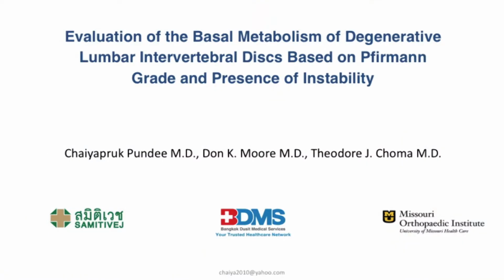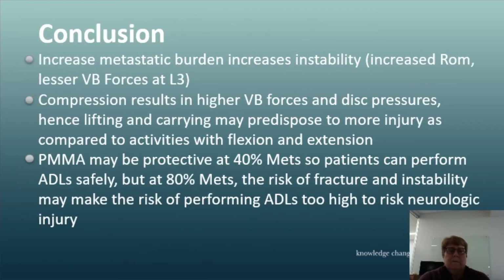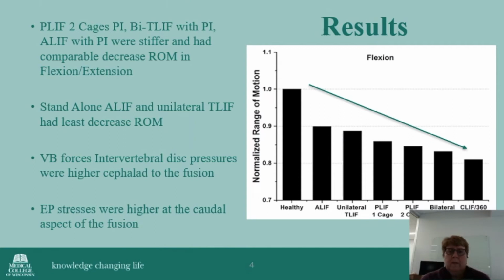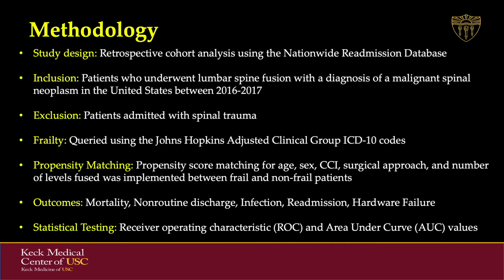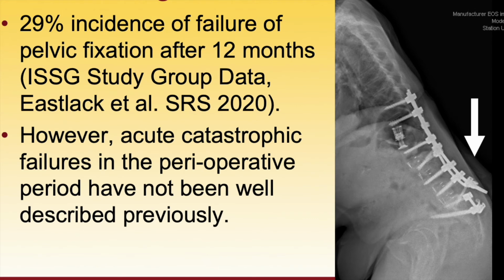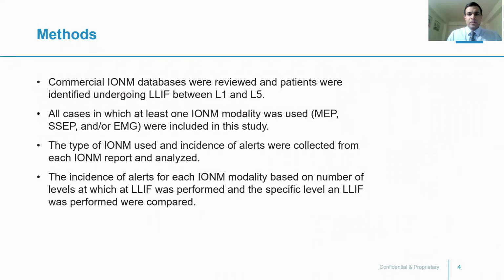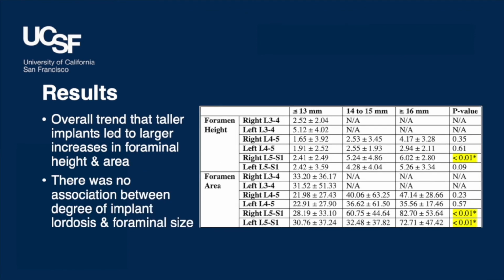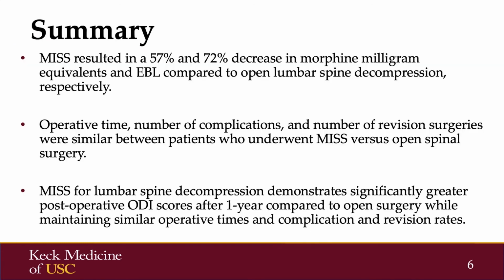LSRS 14th Annual Meeting Rapid Fire Session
00.04  -   Basic Science Session
11:43  -   Surgical Complications Session
21:32  -   Surgical Deformity/Other Session
30:34  -   Surgical Complications Session
Our 2 minute Rapid Fire presentations provide an overview of the latest science in disorders and treatment of lumbar spine disease. Further information can be found in the abstract. for more information.